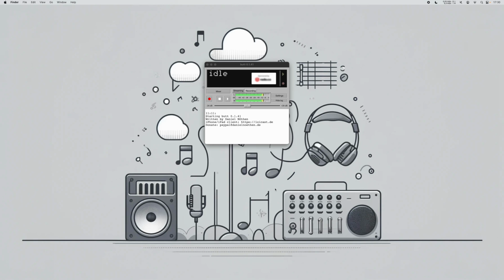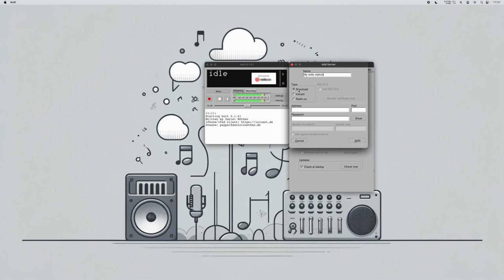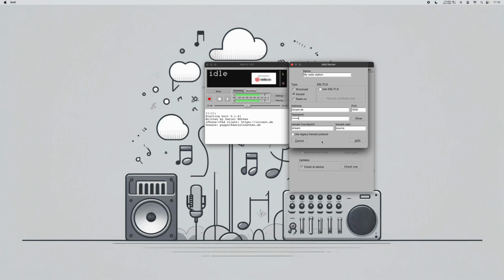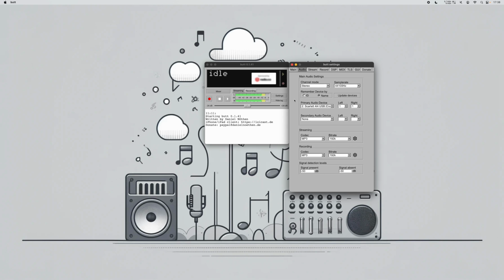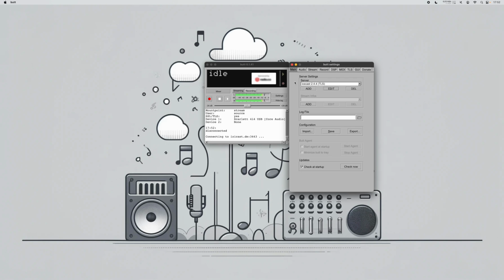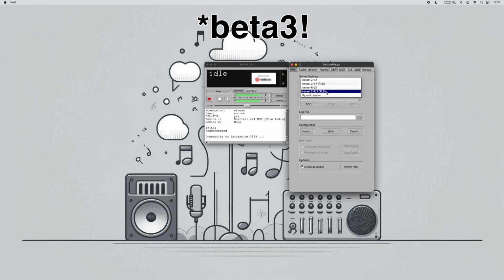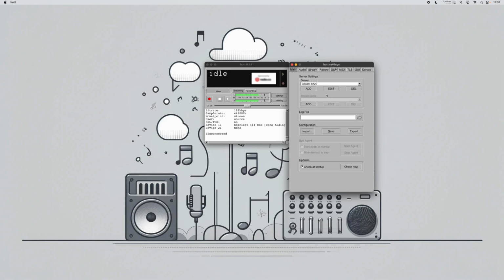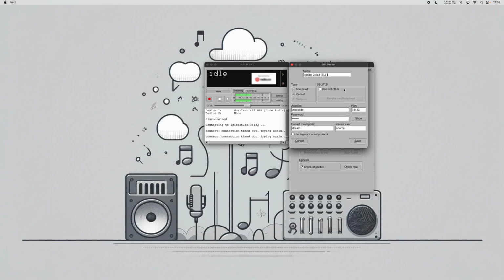Setup BUTT for Icecast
This video explains how to setup BUTT for streaming to an Icecast server.
In the second part of the video I share some important information for streaming through an encrypted connection.

If you're looking for an easy way to get your audio stream online and accessible worldwide, Zeno is a solid choice.
It supports both live streaming and radio-style broadcasts and works great with BUTT.

- the first 3 months if you choose a monthly plan

Chapters:
00:00 Start
03:43 Encrypted connection